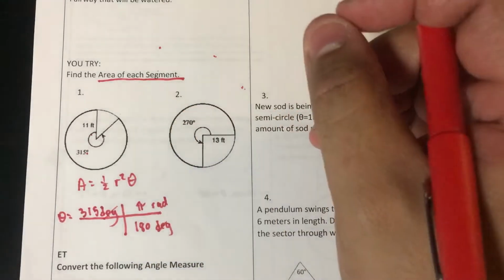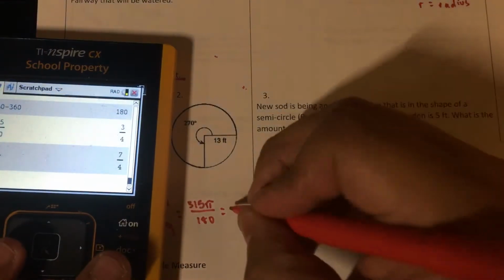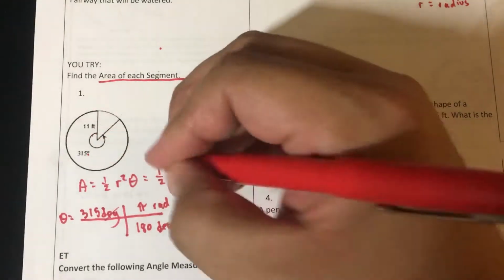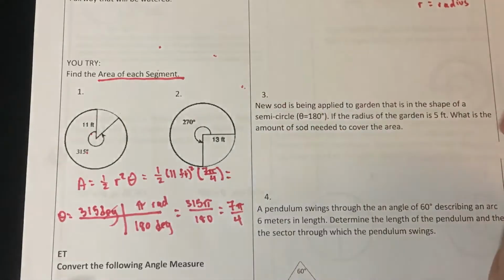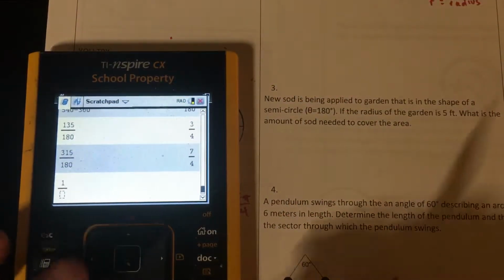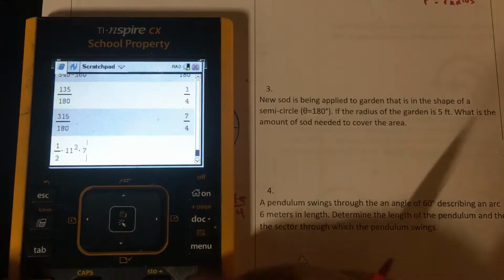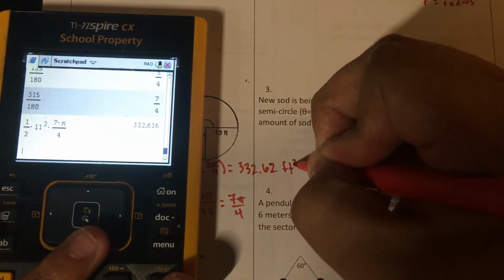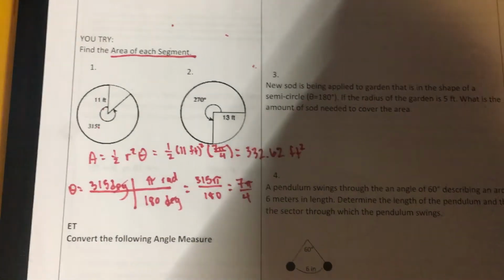Area of a Sector